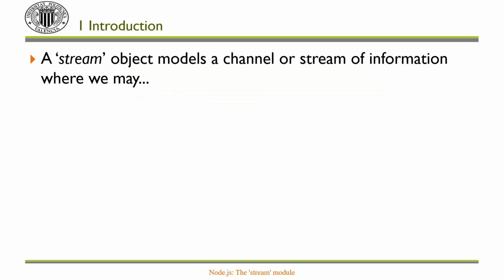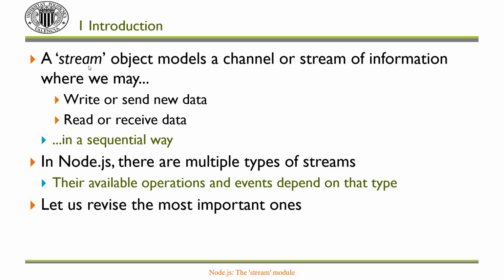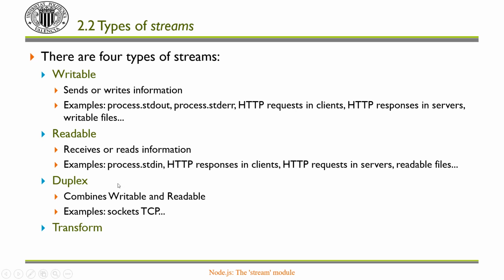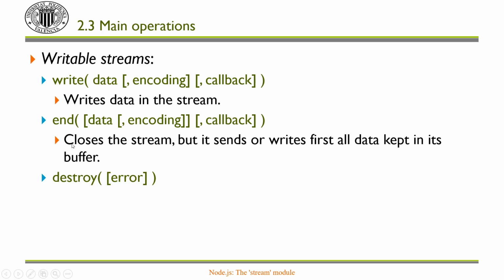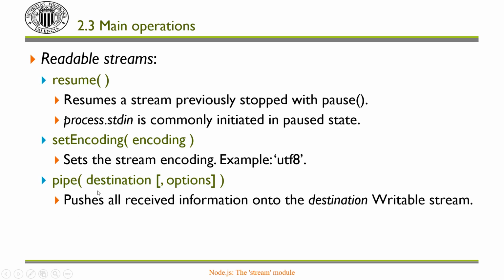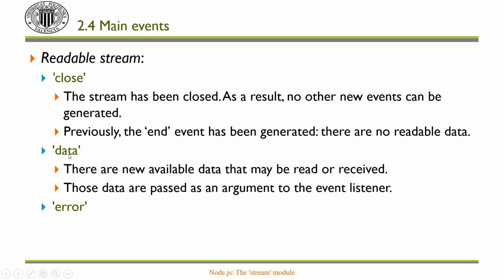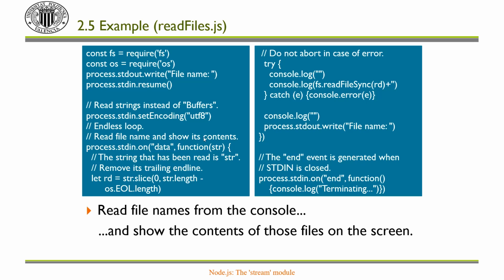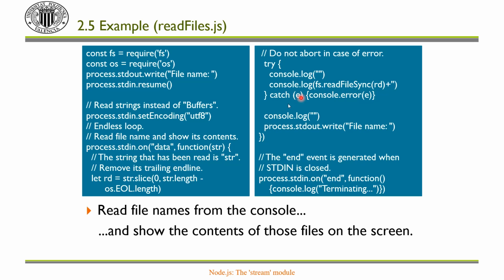Node.js: Module 'stream'| UPV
Título: Node.js: Module 'stream'

Descripción: En Node.js existe una amplia colección de módulos disponibles al instalar el intérprete. Uno de ellos es el módulo "stream" que permite gestionar flujos de información (p.ej., la entrada proporcionada por el usuario desde el teclado, los mensajes recibidos desde la red, etc).
Este objeto de aprendizaje describe la funcionalidad del módulo "stream", así como sus principales operaciones y eventos. Además, analiza un programa breve que hace uso del módulo, ilustrando cómo pueden utilizarse esas operaciones y eventos. Muñoz Escoí, FD. (2021). Node.js: Module 'stream'.

Autor/a: Muñoz Escoí Francisco Daniel